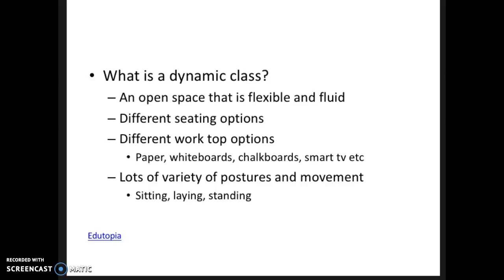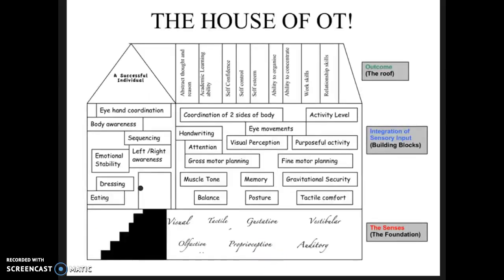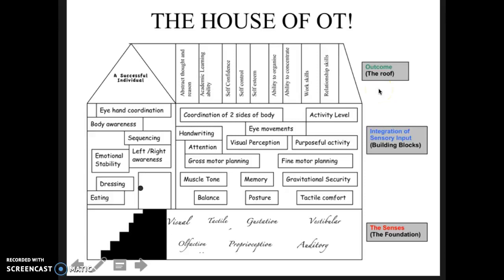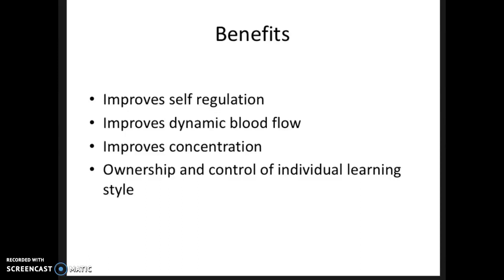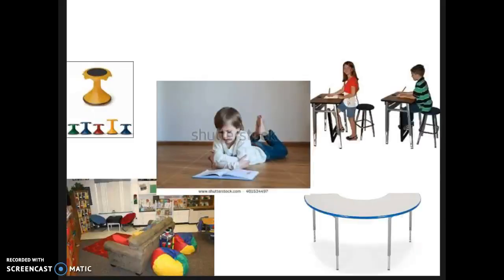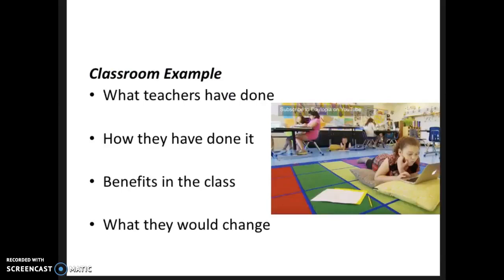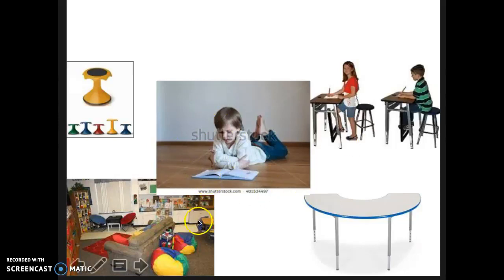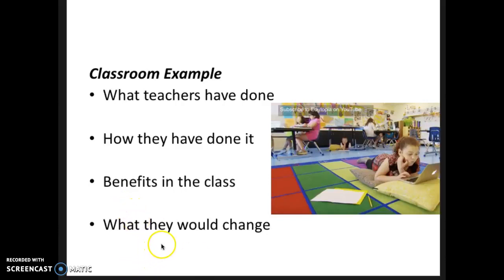Dynamic Classrooms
A quick introduction to the concept of a dynamic classroom. Learn what is a dynamic classroom and how you can start planning one!